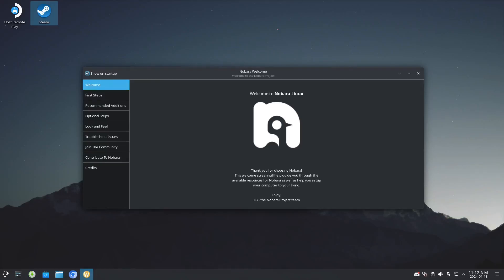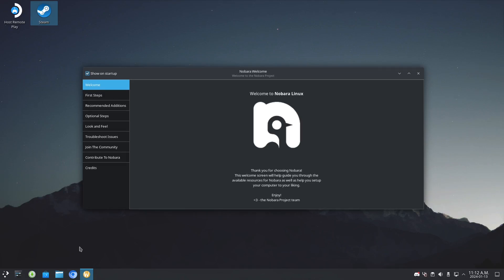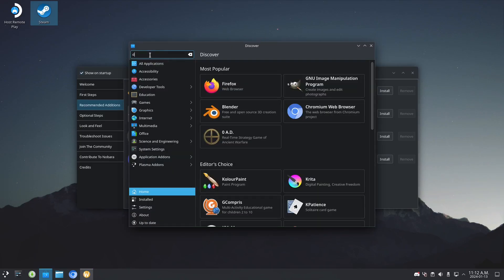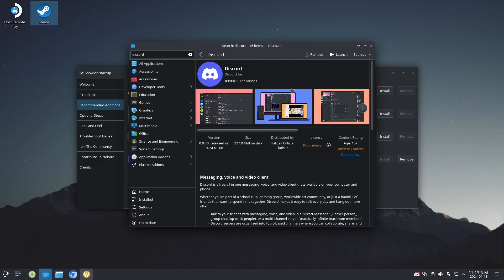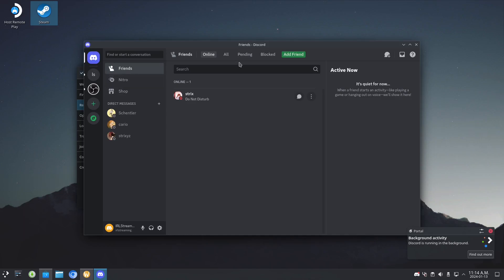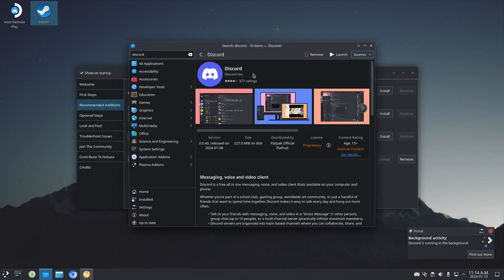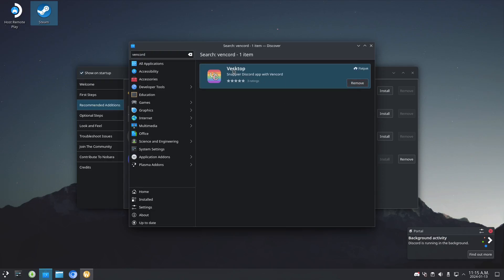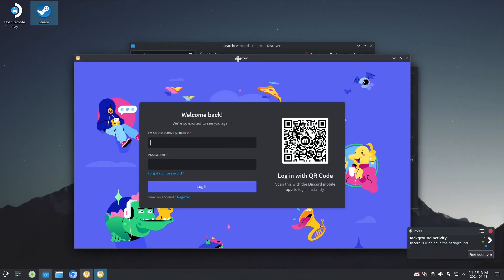Nobara Linux KDE: Quick Guide to Installing Discord and Vencord (Better Discord)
Discord in Nobara KDE Linux is sharing has only blackscreen because Discord Does not support Wayland language protocol

Download Vencord because it is much better and Nitro Unlocked!
and Welcome to Nobara KDE Linux!

Artist: RAGE